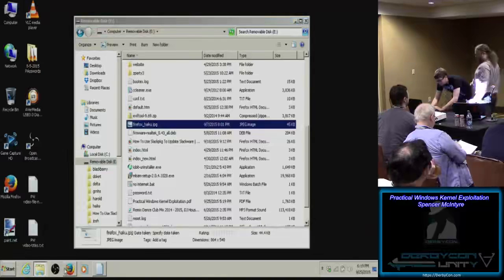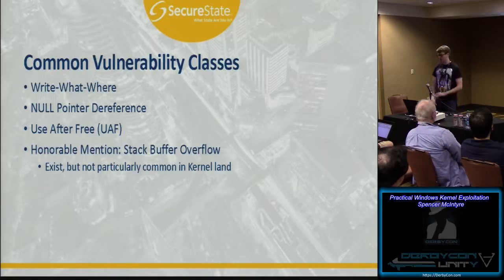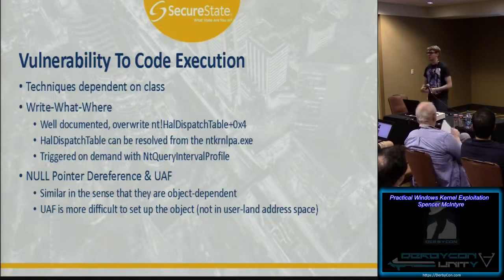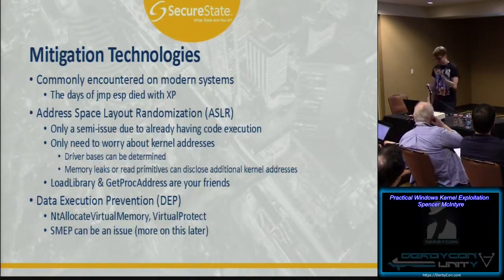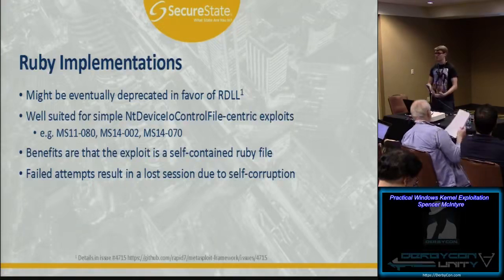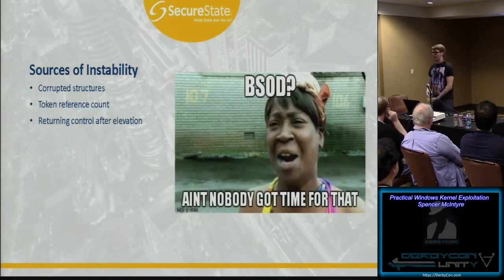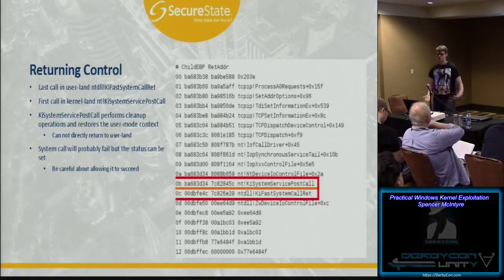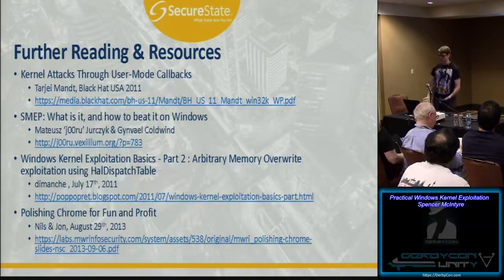06 Practical Windows Kernel Exploitation Spencer McIntyre DerbyCon 5